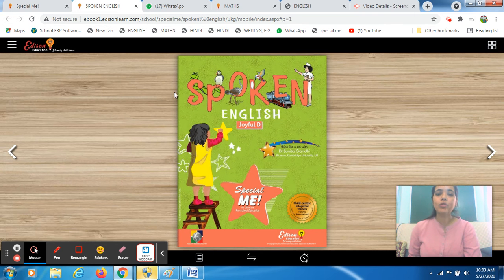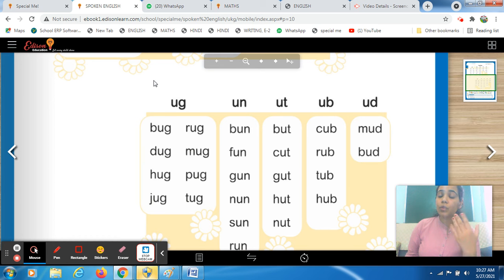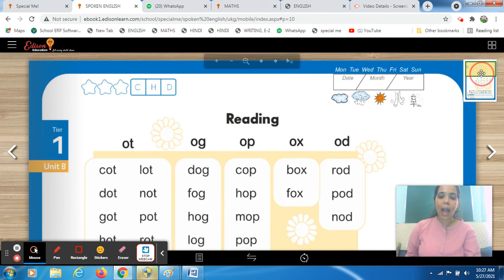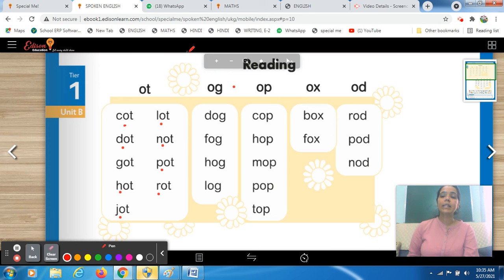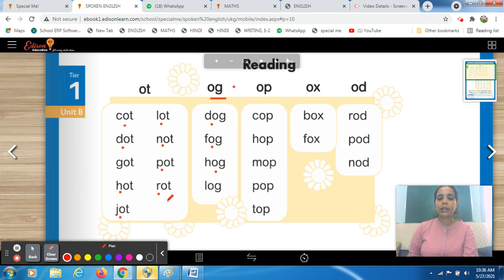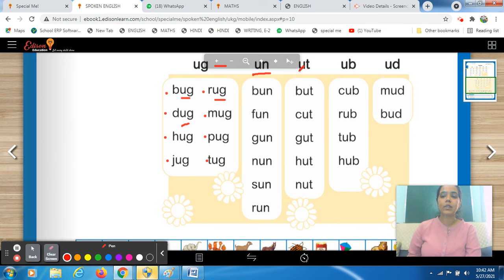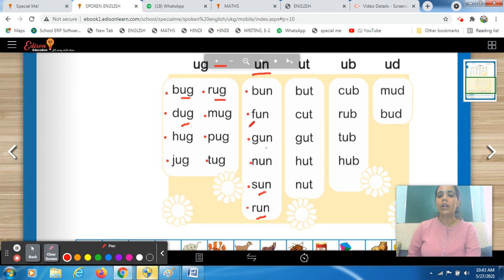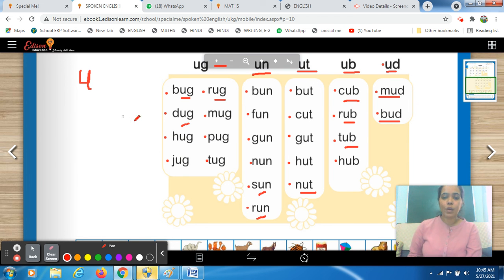Spoken English , Session -6,U.K.G